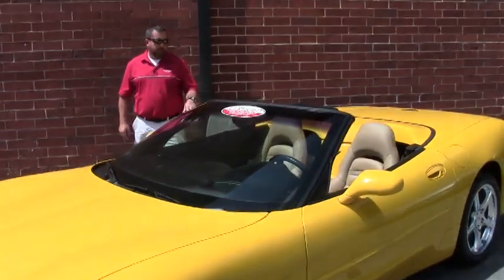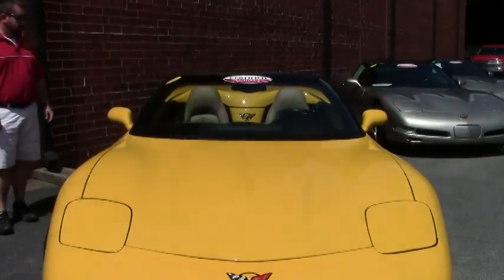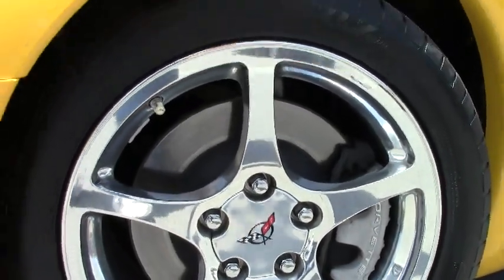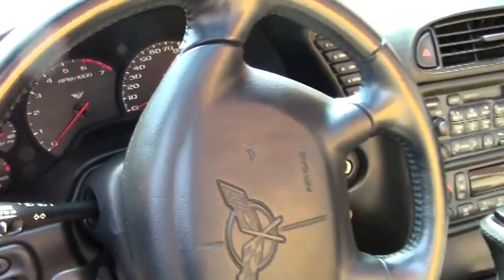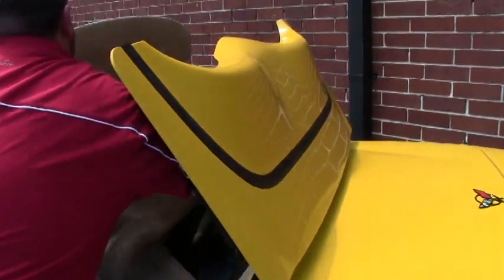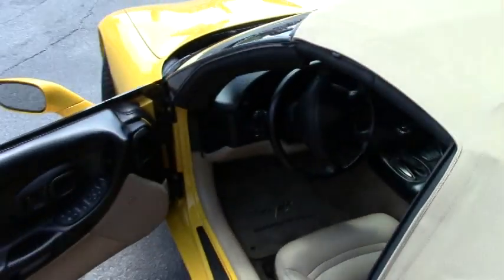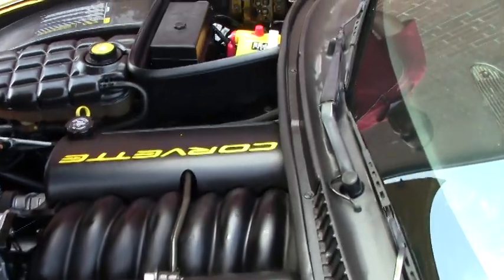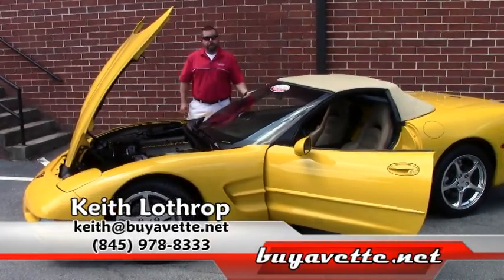2001 Corvette 1SC Convertible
2001 Corvette 1SC Convertible For Sale

Millennium Yellow exterior, Light Oak interior, Light Oak convertible top.

350hp LS1 engine, automatic transmission, posi rear-end.

Coming with a clean Carfax and 68,621 miles, this 2001 Corvette Convertible is LOADED with factory options, and is in nice condition as well. This car's paint is vg-exc, with a great shine. Convertible top is also vg-exc, and factory polished wheels are good-vg. Tires are BRAND NEW with full tread depth remaining. The interior of this 2001 Corvette Convertible shows vg factory leather seats and center console, and a good-vg steering wheel. Additions to this car include floor mats with C5 logo embroidery, Optima Yellow Top battery, and a Millennium Yellow exhaust filler plate with C5 logo. This car features a corrosion-free subframe, has been fully serviced, and all instrument gauges, lights, turn signals, brakes, engine, transmission and rear-end are all in good operating condition. Please do not assume that this is an average condition Corvette, as Buyavette specializes in "hand-picked Corvettes" that are loaded with expensive factory options. All of our Certified Corvettes are way above average condition for the miles. In addition, they are all fully serviced. Consider that sellers rarely spend money getting full service before offering their car for sale. Dealers typically only wash the car before offering it for sale. We however adhere to strict quality control standards when purchasing, as well as inspections and service. All Certified Corvettes are fully serviced and ready to enjoy. Call us to take home this loaded Yellow C5 'vert today! 68K Miles.